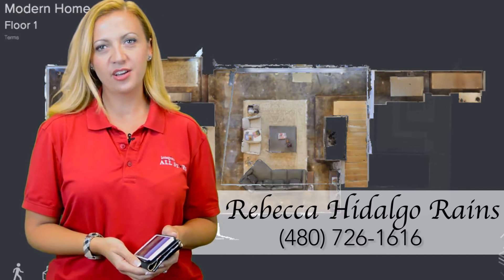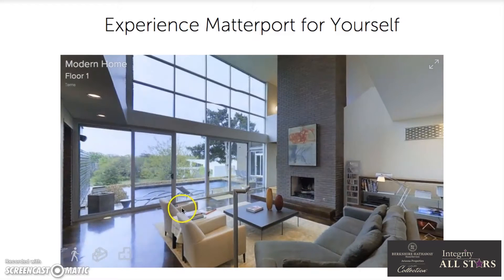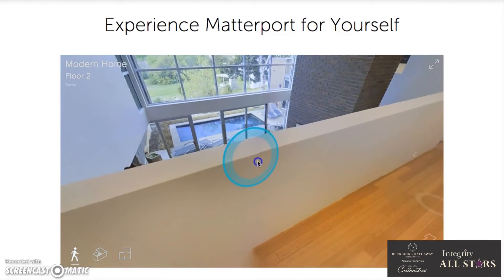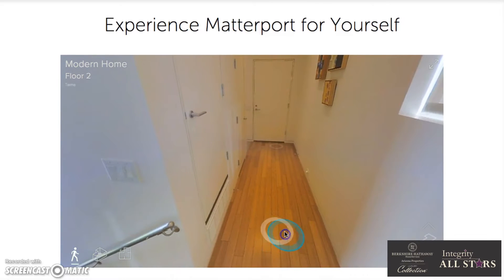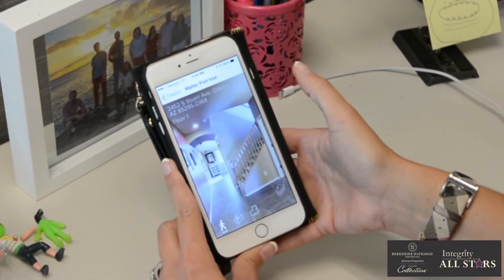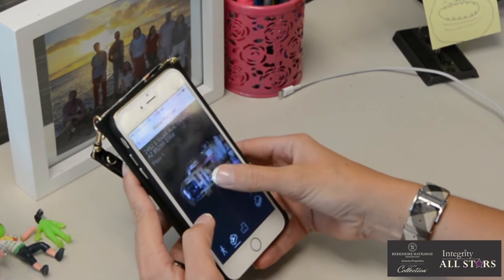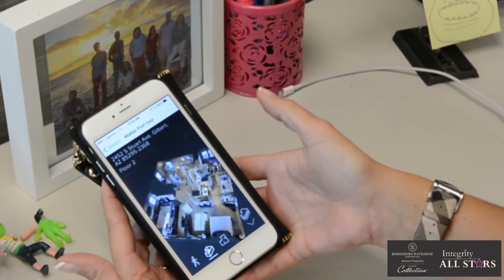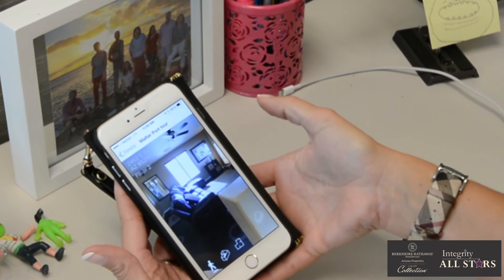Matterport Tutorial HD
How to Navigate the latest technology with 3D Virtual Tours called Matterport. Super cool!